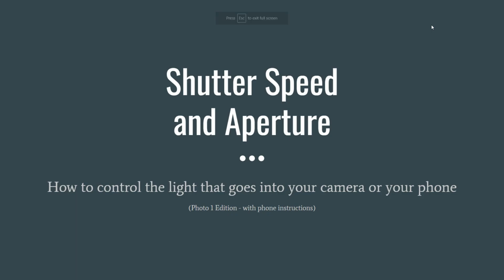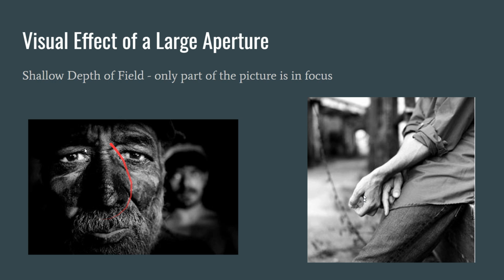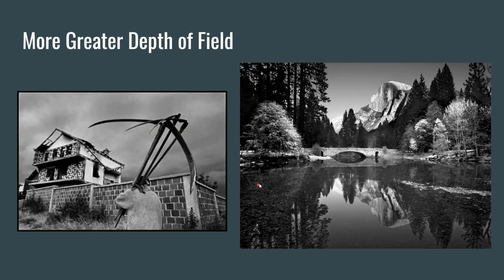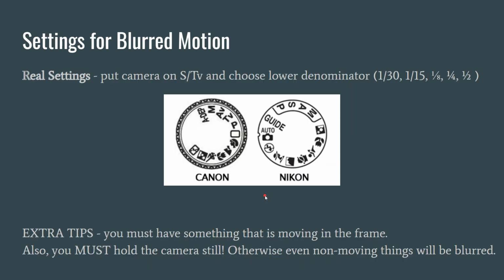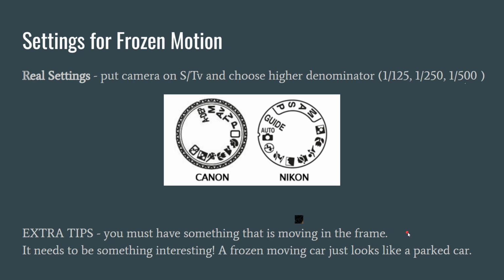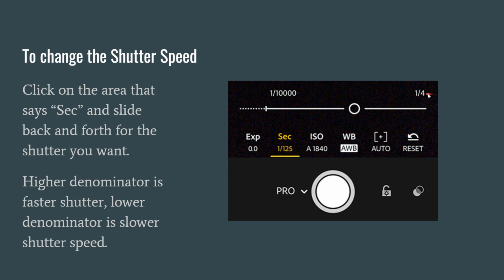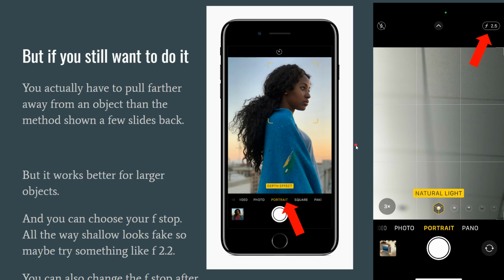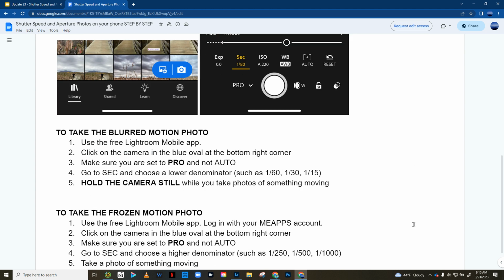Basics of Shutter Speed and Aperture (on cameras and phones) and how to control them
An Intro to Photo level video about controlling your shutter speed and your aperture on your camera and your phone.

Here is a more advanced shutter speed and aperture video that include ISO and manual settings